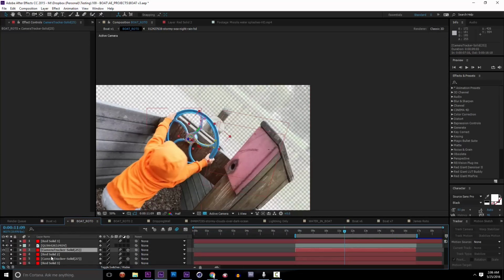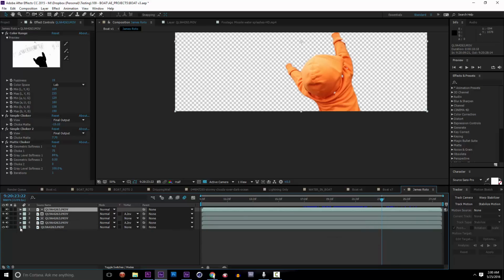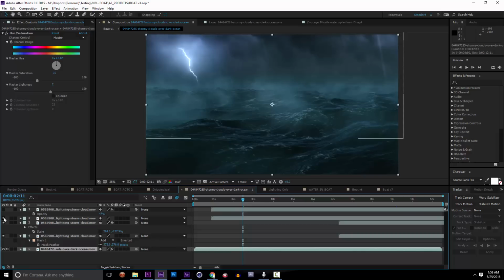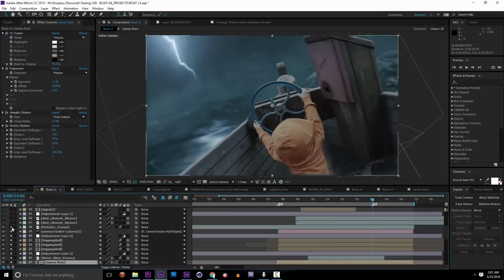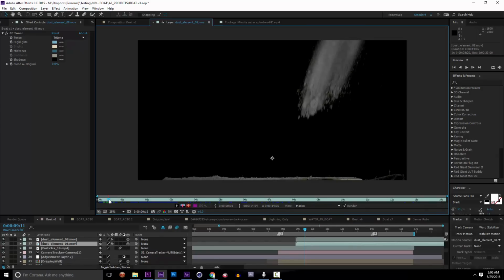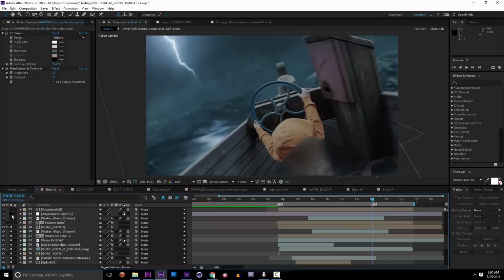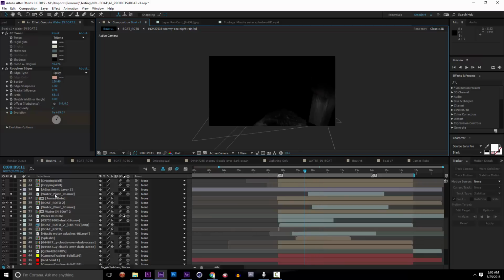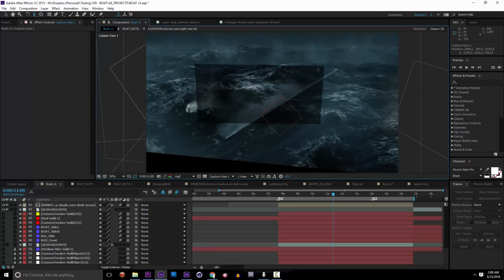Making of "Get in the Boat" | The Power of Stock Footage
Here's a look at the process to do the "Get in the Boat" video.  Please enjoy.